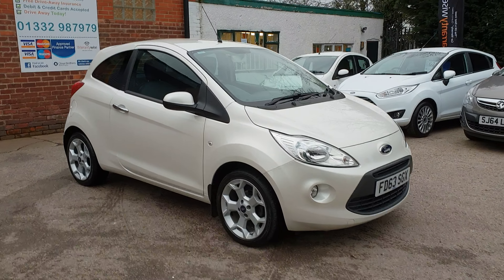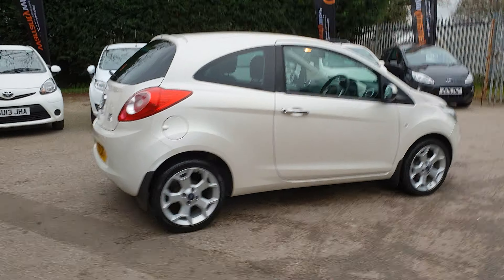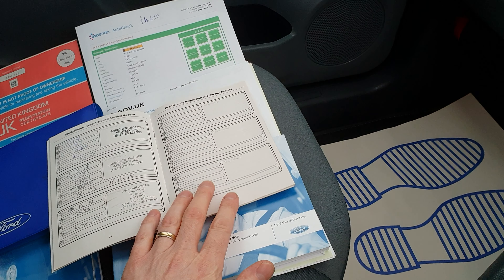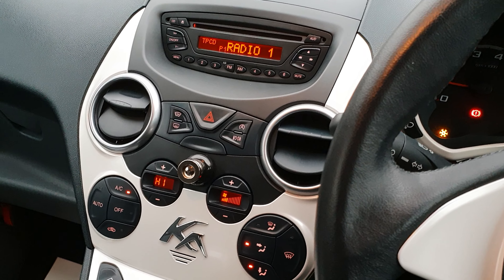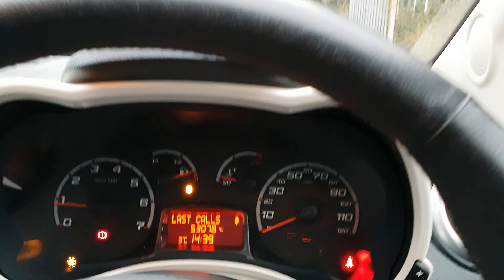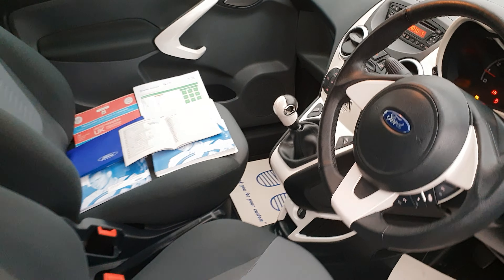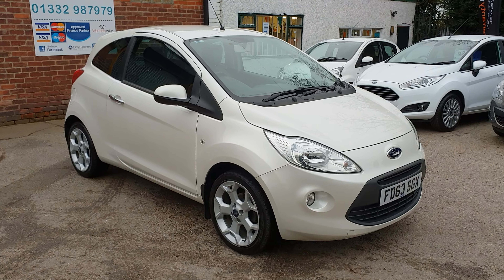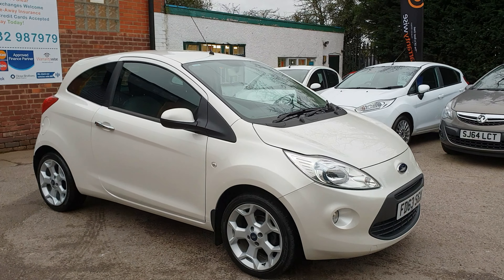Ford KA 1.2 Titanium 3 Door Hatchback 2014 Manual Petrol Mileage 53,910 £4,650 review